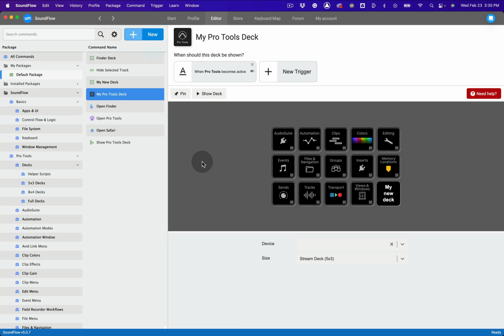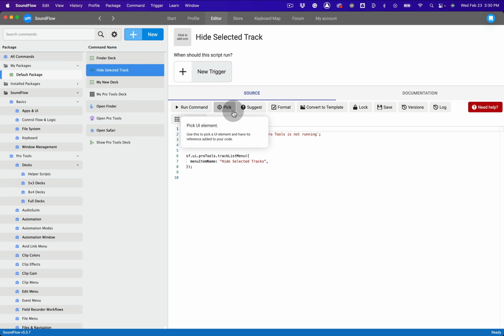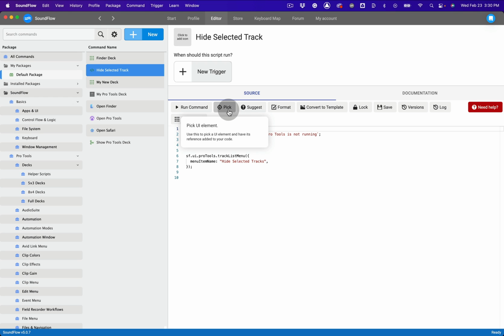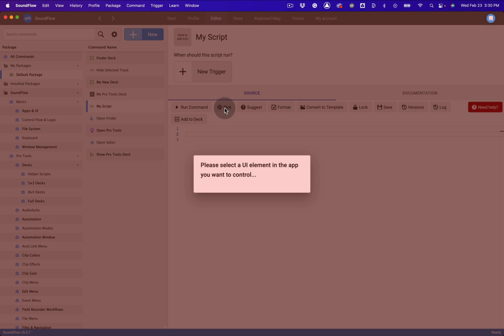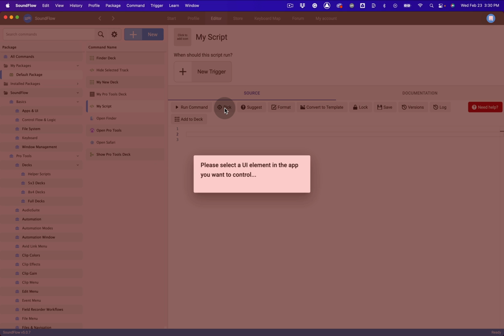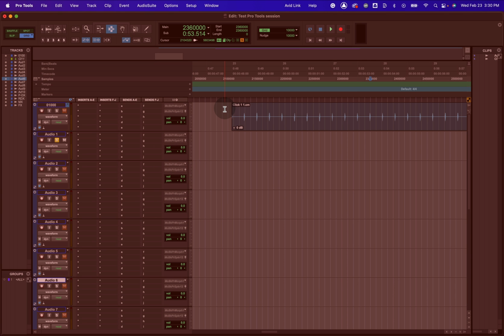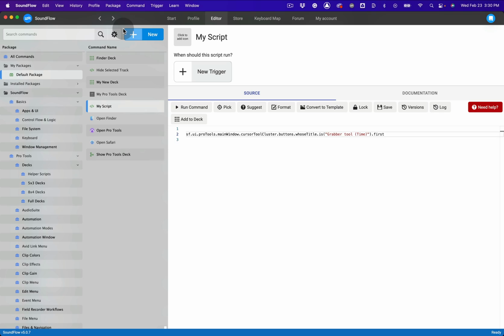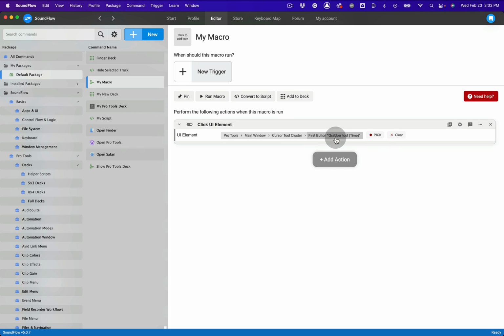"Pick" button in the SoundFlow Editor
A handy new feature in SoundFlow 5 is the "Pick" button in the SoundFlow Editor. This feature allows you to add UI element references to your code with ease.